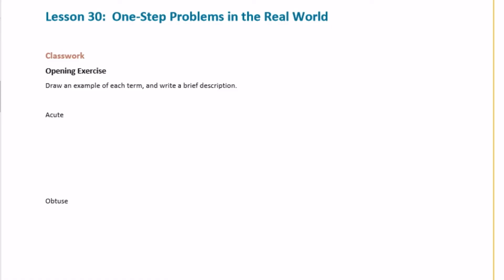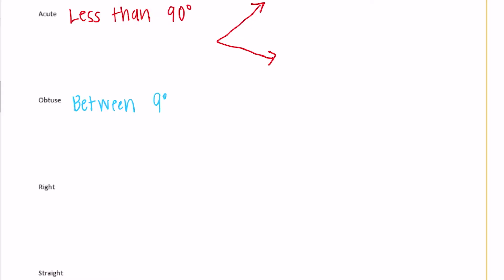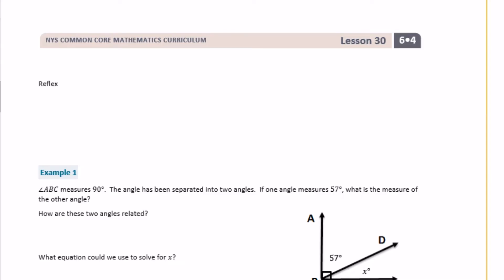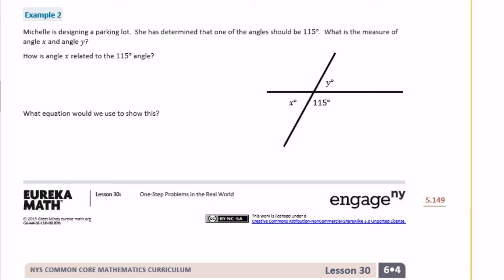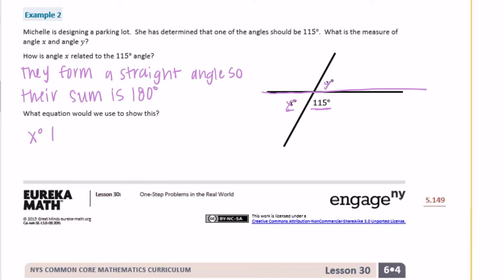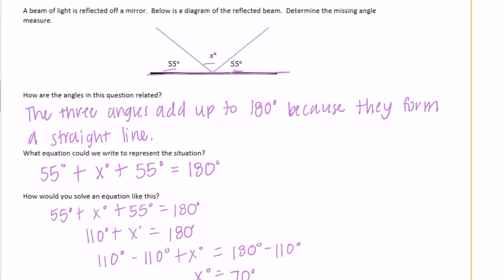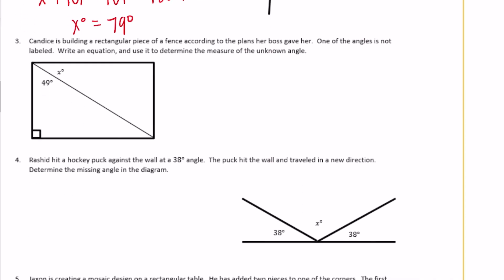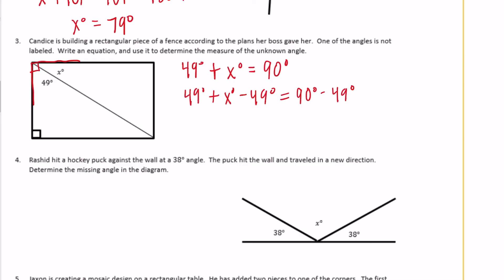Engage NY // Eureka Math Grade 6 Module 4 Lesson 30 Classwork